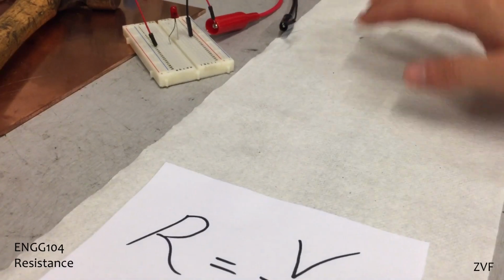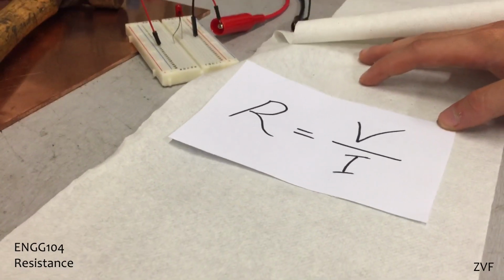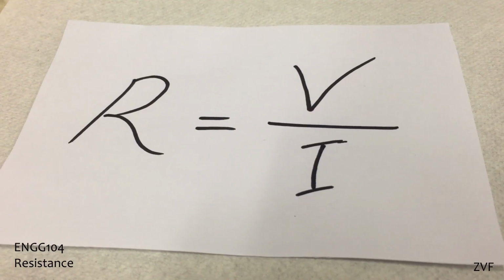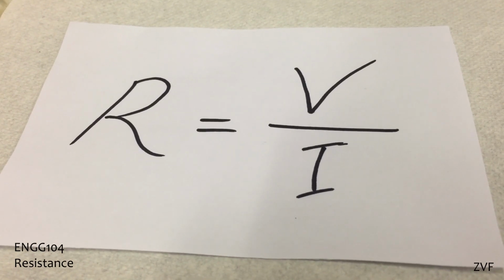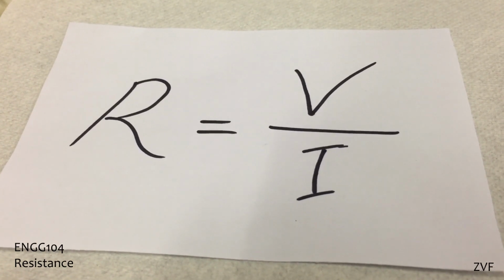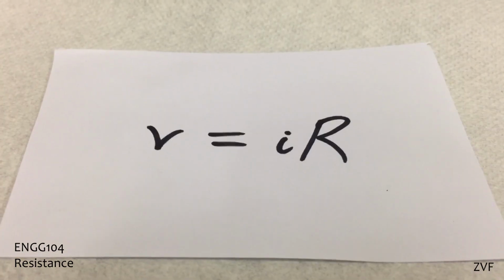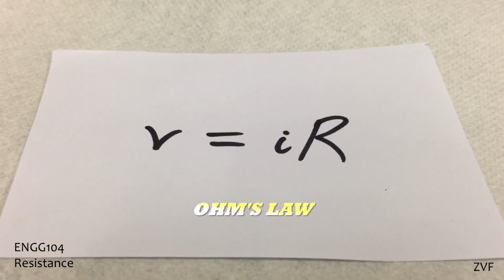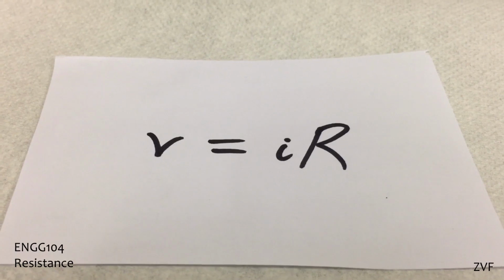ENGG104 Introduction to Resistance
An introductory video to resistance and its surrounding concepts, created as an assessment task for ENGG104 in the Spring semester of 2023 by Zakariyya Von Forslun.